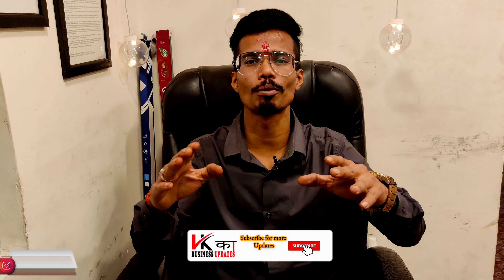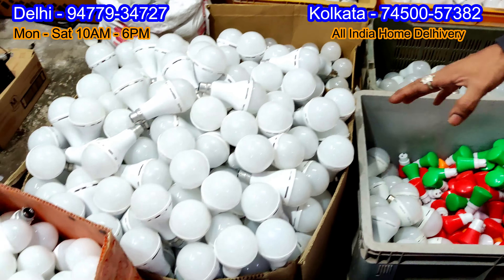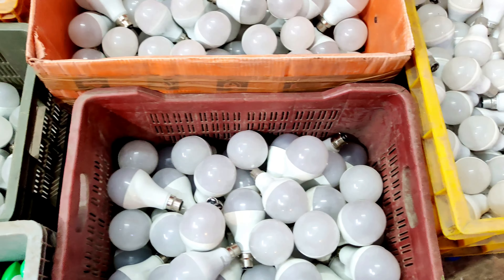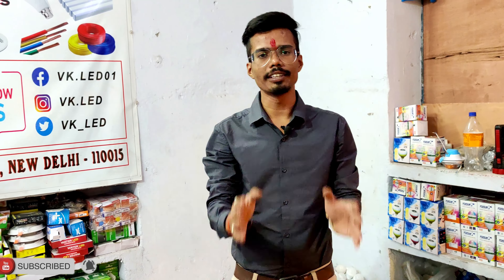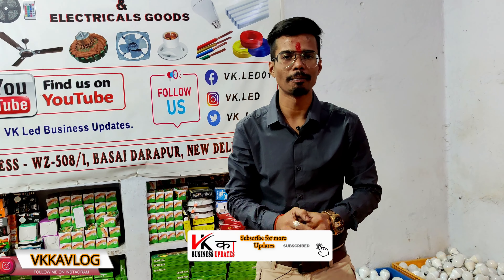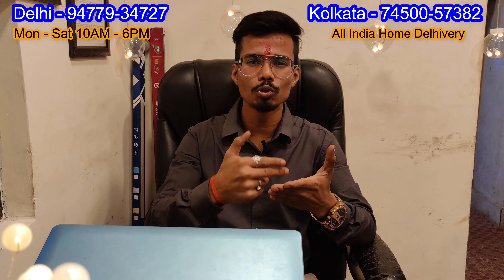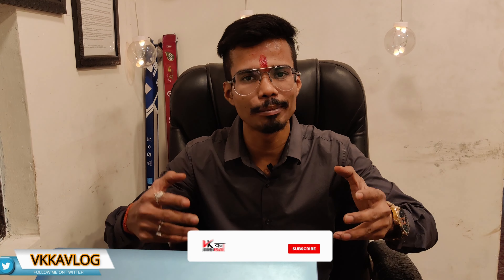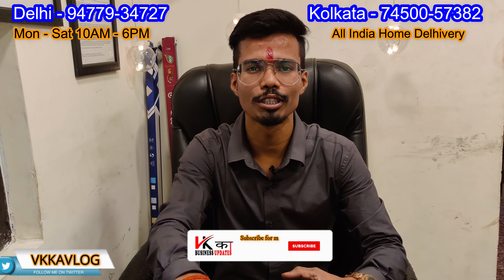₹10 का लेके ₹50 में बेचो 500% Profit 😱🔥😲 | new business idea work from home |naya business 2022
ADDRESS - DELHI OFFICE - GROUND FLOOR, BLOCK - WZ - 508/1,BASAI DARAPUR, NEW DELHI - 110015. (NEAR TO RAMESH NAGAR METRO STATION GATE NO.-2).

🙏 SUPPORT US TO GET NEW BUSINESS UPDATES AND PRODUCTS VIDEOS. 🙏